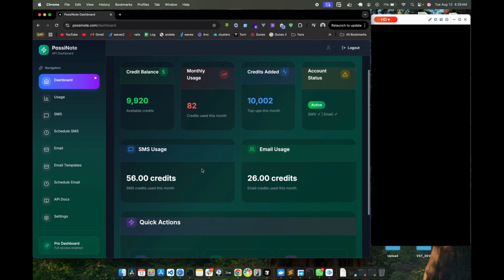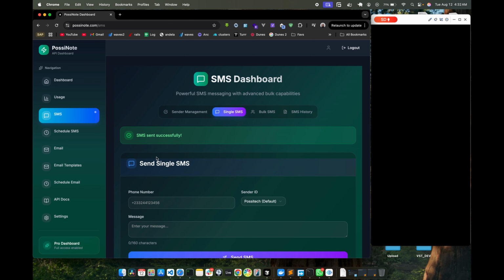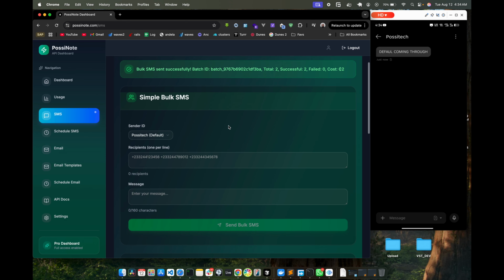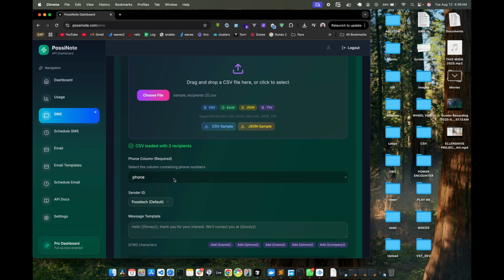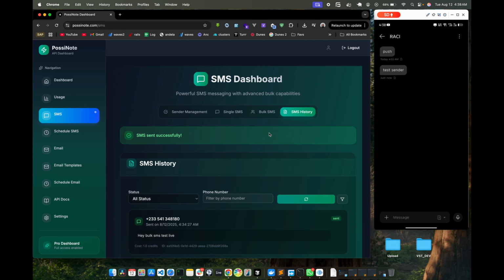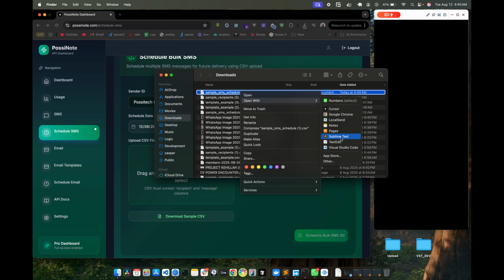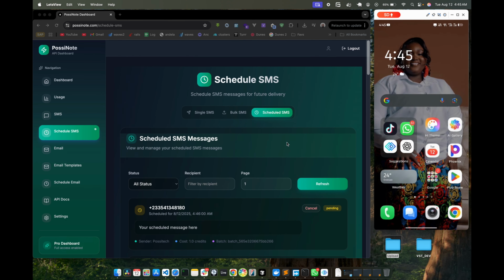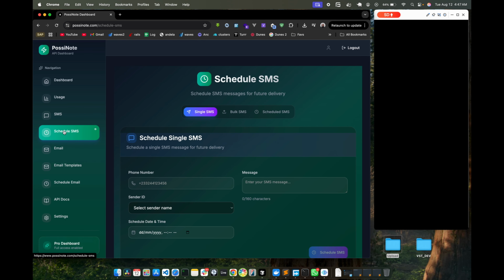POSSINOTE SMS FLOW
time stamps

00:00 INTRO
00:50 SENDER MANAGEMENT
02:01 SEND SINGLE SMS (INSTANT)
04:05 SEND BULK SMS(INSTANT)
05:16 SEND PERSONALIZED(DYNAMIC) BULK SMS
09:32 SCHEDULE TO SEND A SINGLE SMS
10:37 SCHEDULE TO SEND BULK SMS
14:35 OUTRO